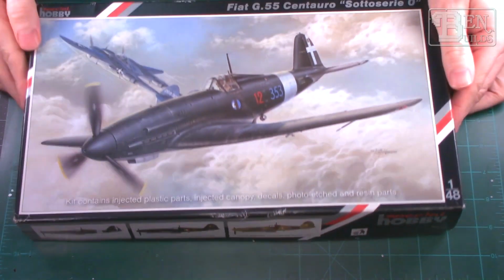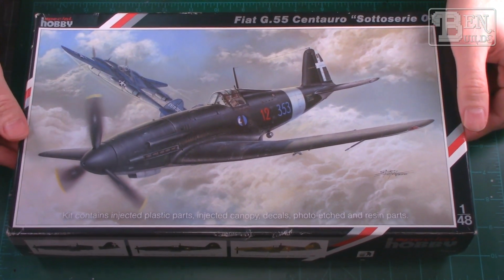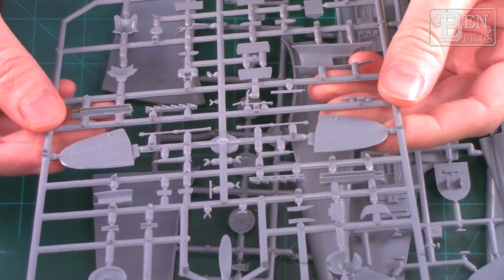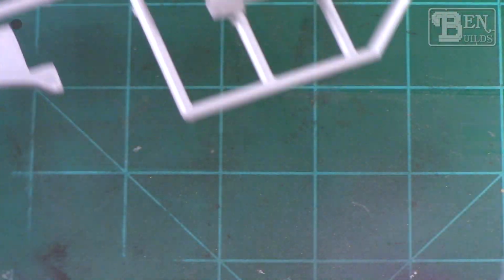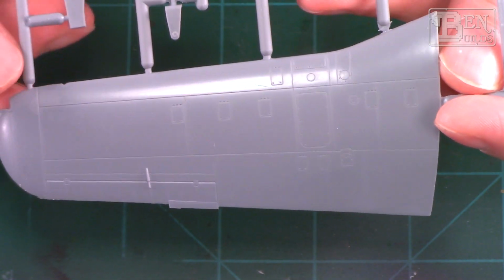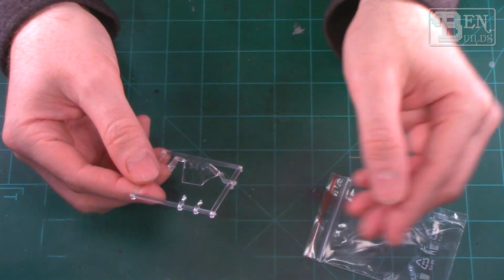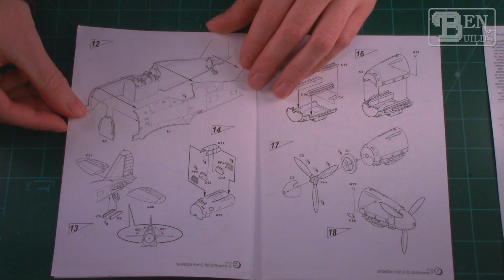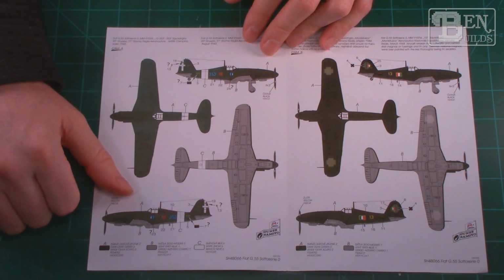Ben Builds - The HLI VJ/VE GB - Fiat G.55 ep. 1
Welcome back to the bench, my fellow builders. I hope all is well. I've been meaning to jump in on this one for a while now, so here we go! I have decided to enter into a new group build celebrating the 75th Anniversary of VJ/VE Day. It is being hosted by Hobby Link International (HLI) and I am very excited to dive on in.

The interesting thing about this group build, is that it isn't just focused on military vehicles, it can be anything that fits within the time frame of 1939 and 1945. That means civilian vehicles, dioramas, figures you name it. However, since I am more into military aviation, I stuck with what I know.

For this build, I have selected a 1/48th scale, Special Hobby, Fiat G.55 as my subject. I'm not sure why, but I just felt like building something Italian and the G.55 is a sweet looking aircraft. This kit isn't new, it has been around for a while now, but I thought it would be fun to take a look at the parts and get ready to start this new build.

I've built one other Special Hobby kit and based on that build, I am pretty sure that this kit won't be easy. It isn't going to be like a Tamiya of Hasegawa model. I'm not sure if this would be considered a limited run kit, but I have a feeling that this one will be challenging.

For more info on this Group Build and the official rules,

Anyway, until next time, take care, be safe and go build something awesome!